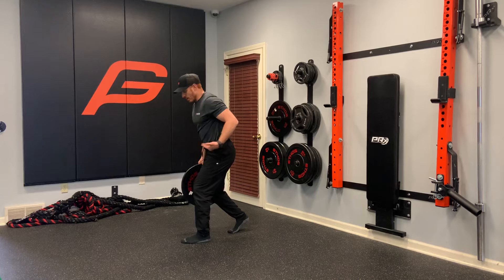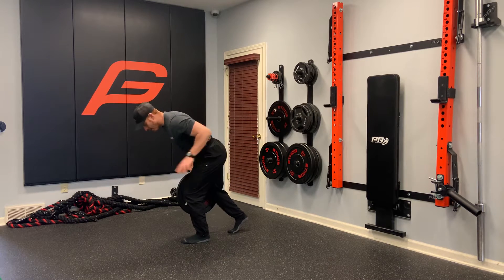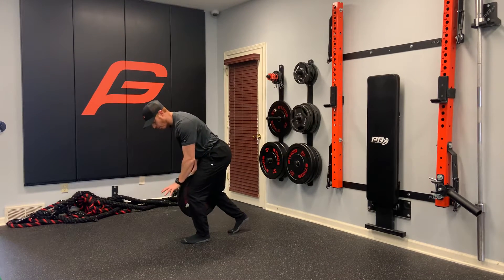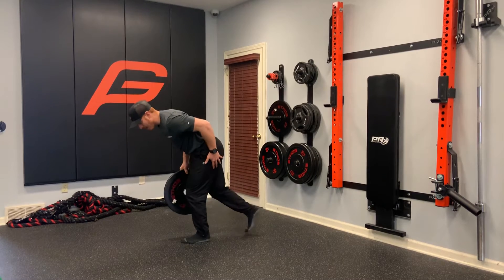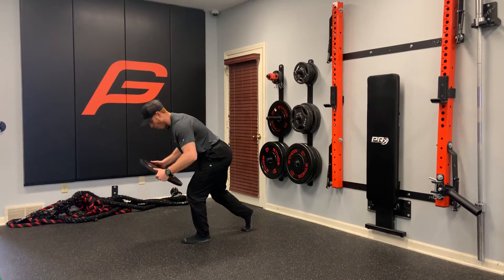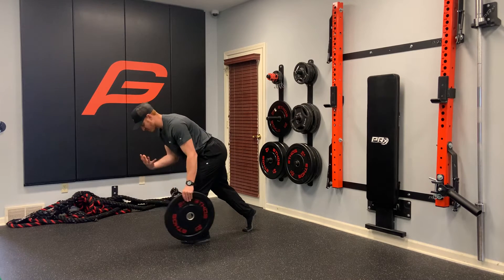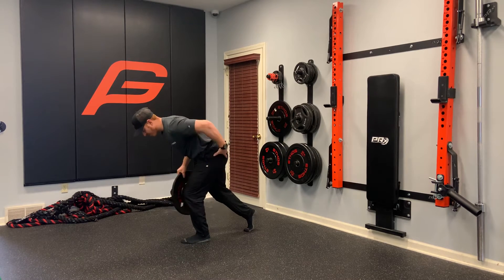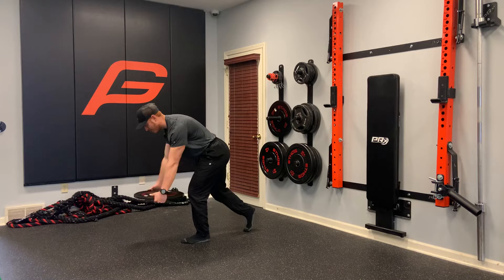S/S Plate Rotational Hold